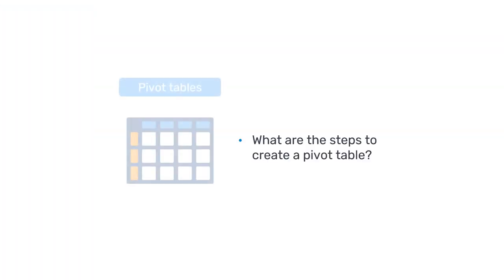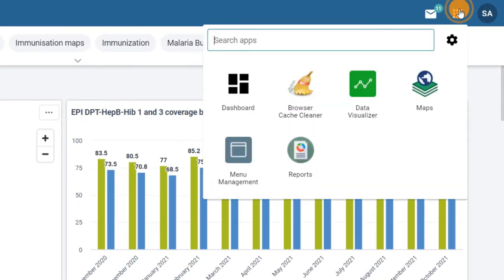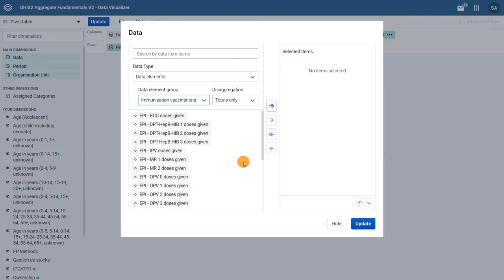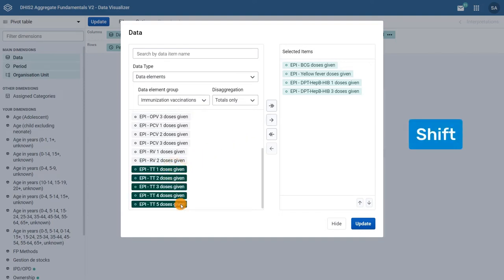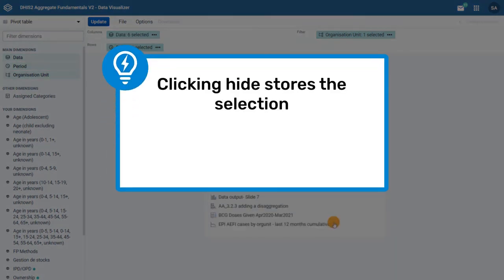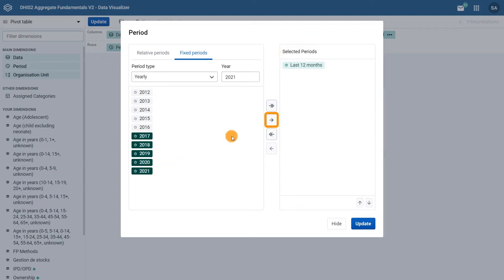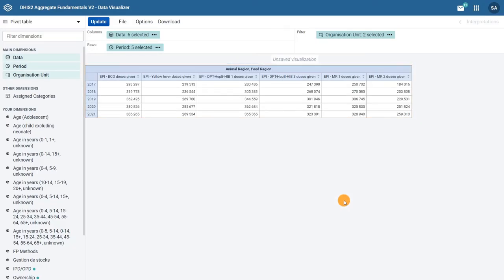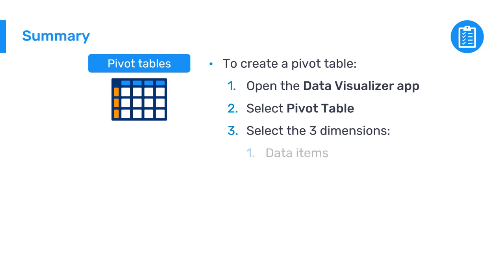2.2.1 Creating a pivot table: Selecting the dimensions [Part 1 of 3]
In the previous section, you received an introduction to pivot tables and got an overview of the Data Visualizer app interface in DHIS2. In this video and the following videos, you will learn how to create a pivot table step-by-step. This first video explains how to select the visualization type and the main dimensions needed to generate the pivot table.

This video is a part of the DHIS2 Fundamentals series of self-paced online courses, offered free of charge, that will provide you with an introduction to DHIS2 principles and terminology, and help you gain an overall understanding of how DHIS2 can be used to collect and analyze aggregate and individual-level data through instructional video presentations, system demonstrations, short quizzes, and hands-on exercises and assignments.

To register and start your DHIS2 training journey, go to our Online Academy webpage After successful completion of each DHIS2 Fundamentals course, you will receive a certificate. Completion of DHIS2 Fundamentals courses is a requirement for registration to many of our Level 1 and Level 2 DHIS2 Academies.